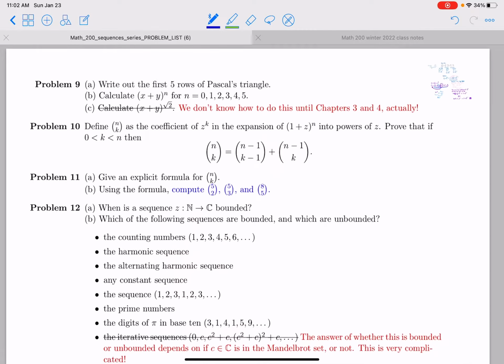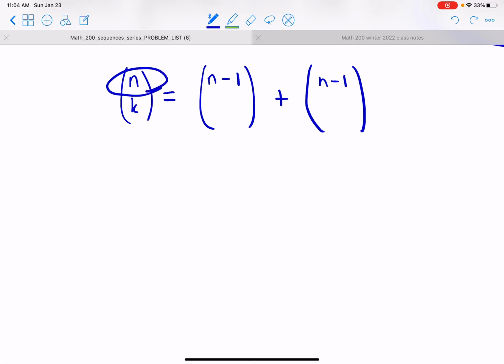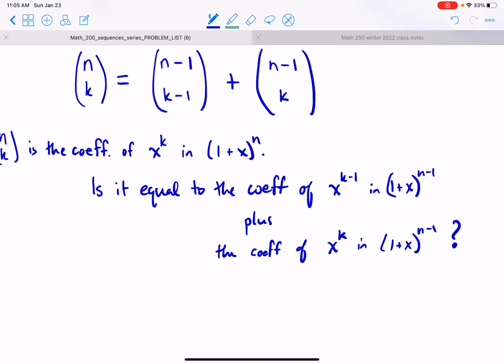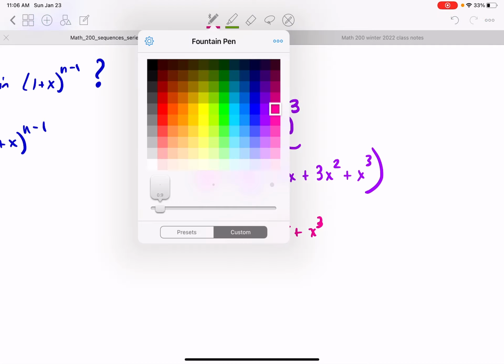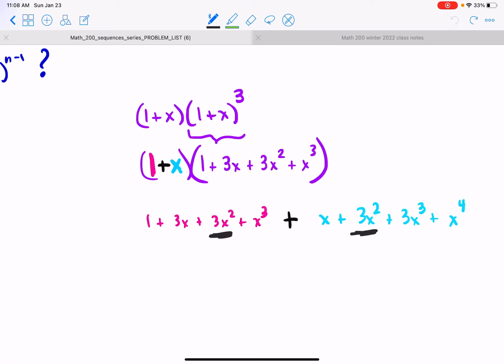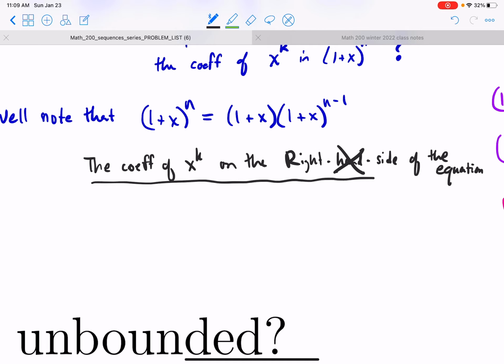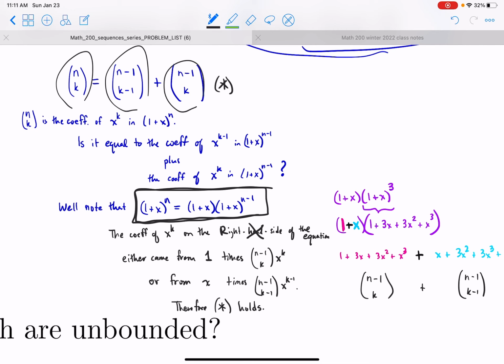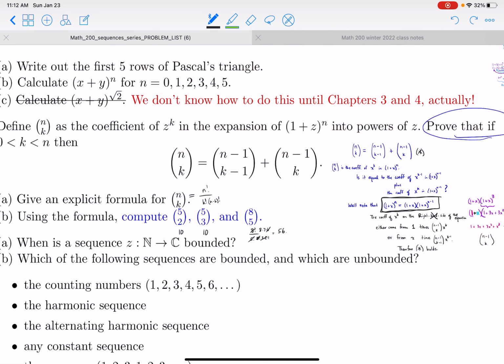Problems 9-11 discussion